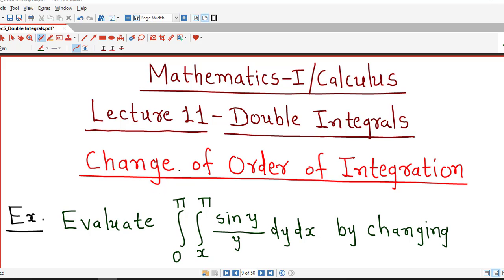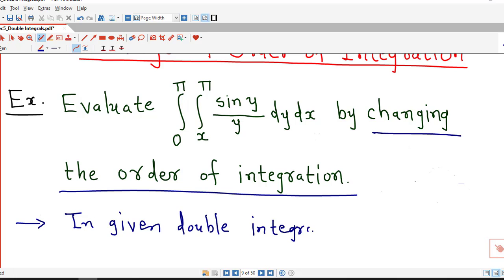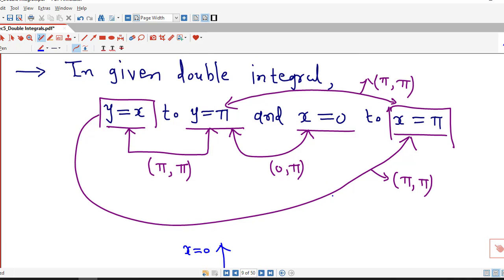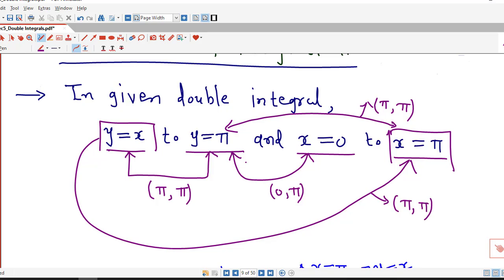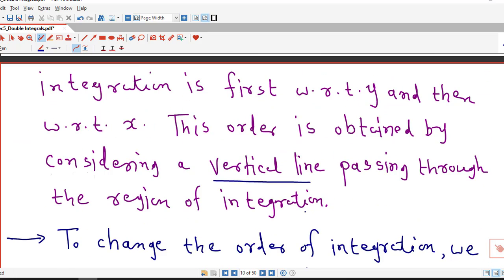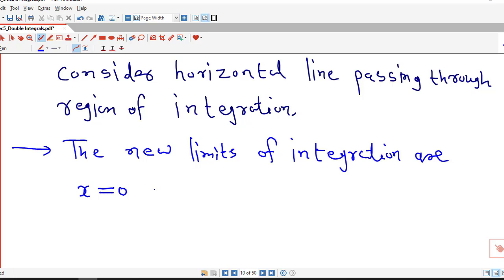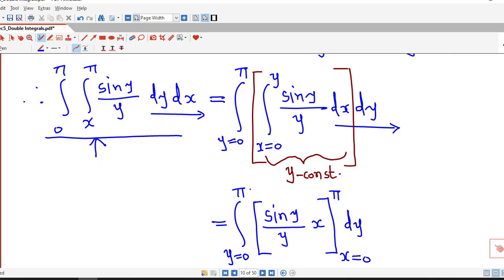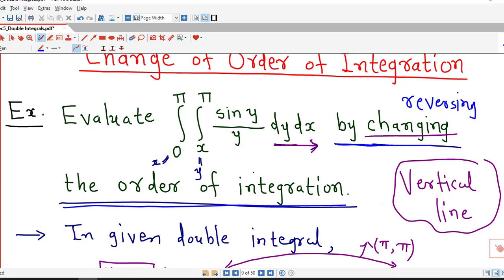Lec11/Double Integrals/Change of Order of Integration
In this lecture, we discuss how to change the order of integration in double integrals with example.